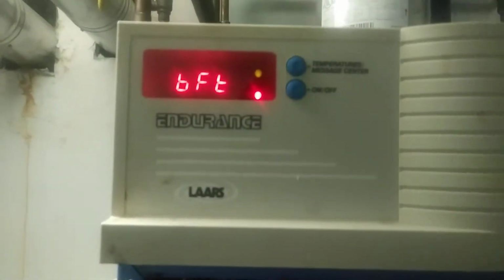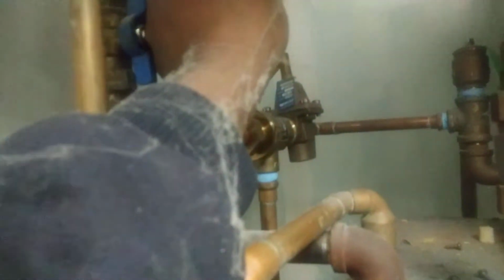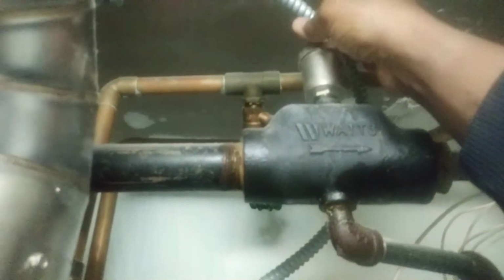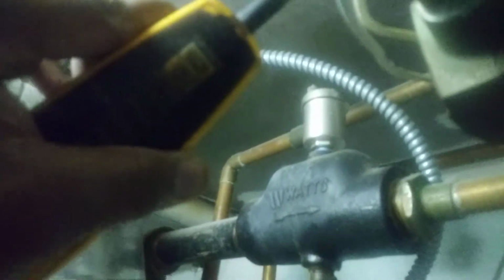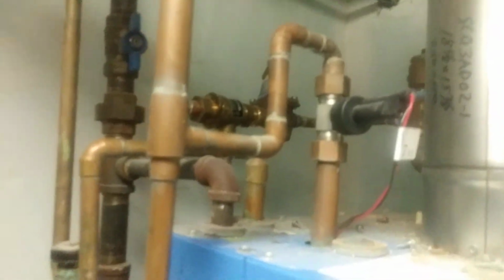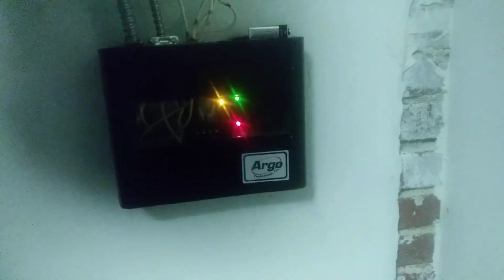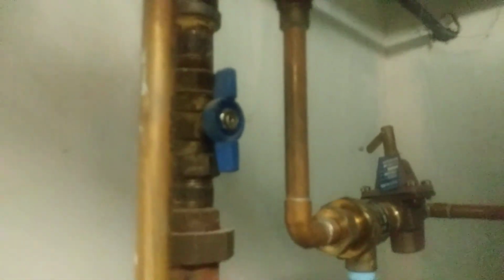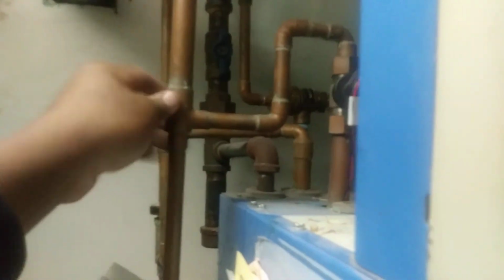A call for no heat or hot water 6 in the afternoon